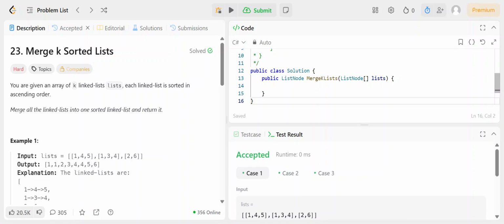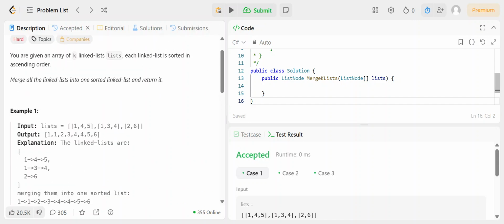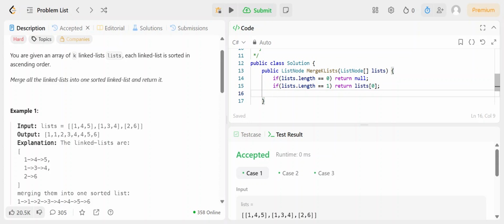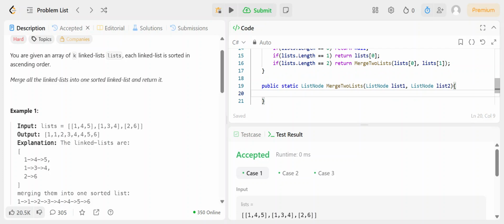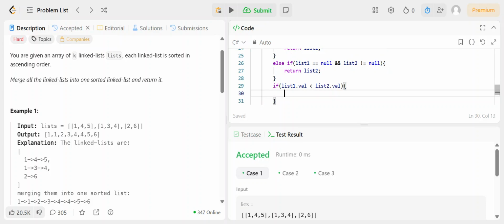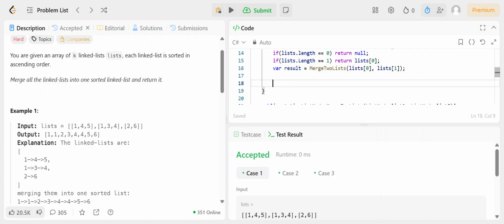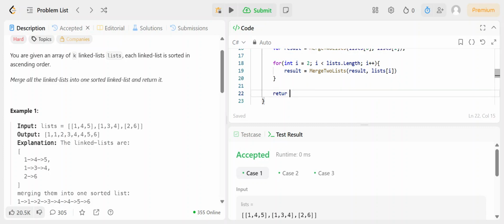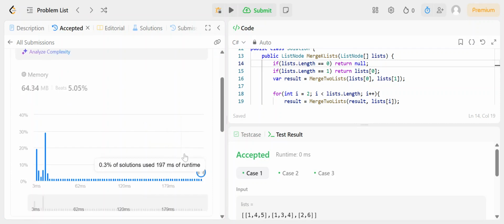LeetCode Problem: Merge K Sorted Lists | Recursive Solution with C# Explained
Here's my solution to the LeetCode Problem: Merge K Sorted Lists, implemented in C# using a straightforward approach by merging lists two at a time. 🚀

💡 Problem Overview:
The challenge is to merge k sorted linked lists into a single sorted linked list. This solution sequentially merges two lists at a time using recursion, allowing us to iteratively combine all k lists into the final sorted list.

✅ What You'll Learn in This Video:

How to approach merging multiple linked lists step-by-step.
Recursive implementation of merging two sorted linked lists as a foundation.
Straightforward yet effective logic for combining k lists into one.

🔔 Highlights of This Solution:

Time Complexity: O(k * n), where k is the number of lists and n is the average length of each list. This is because we sequentially merge the lists two at a time.
Space Complexity: O(n * k) due to recursion while merging two lists at each step.
Core Insight: By leveraging sequential merges of two sorted lists, this approach simplifies the solution while maintaining clarity and correctness.
💡 While this method is simple and intuitive, note that other optimized solutions, such as using a Priority Queue (Heap), can reduce time complexity to O(n * log k). However, this recursive approach is great for understanding the fundamentals.